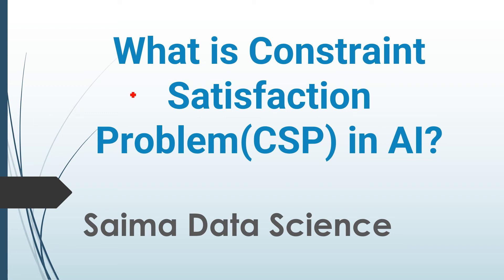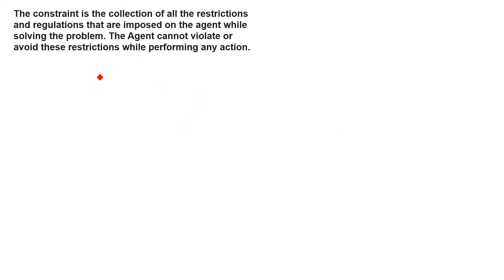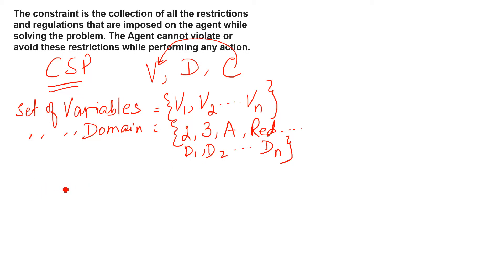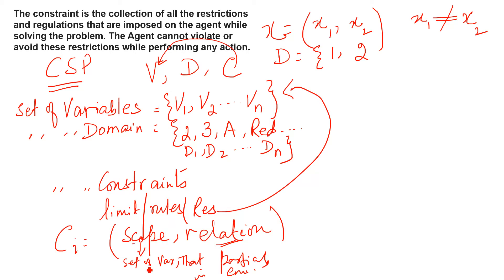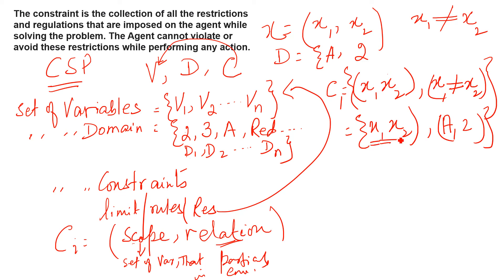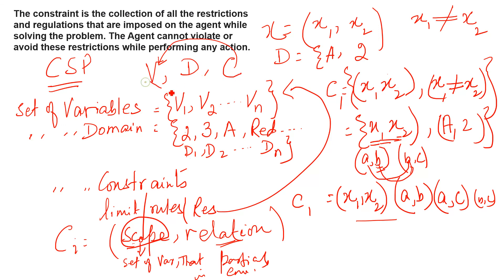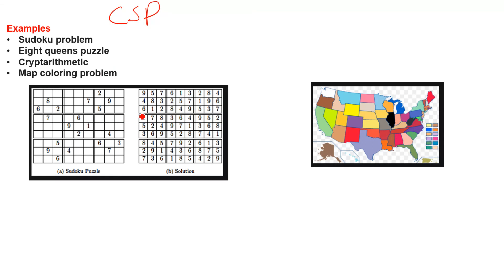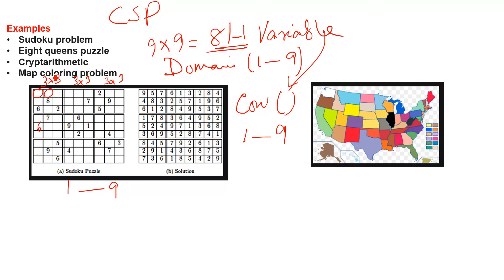What is Constraint Satisfaction Problem(CSP) in AI? Example